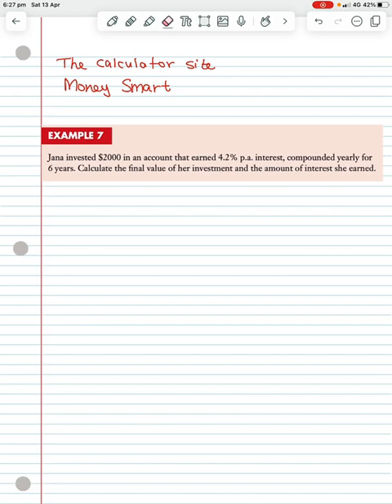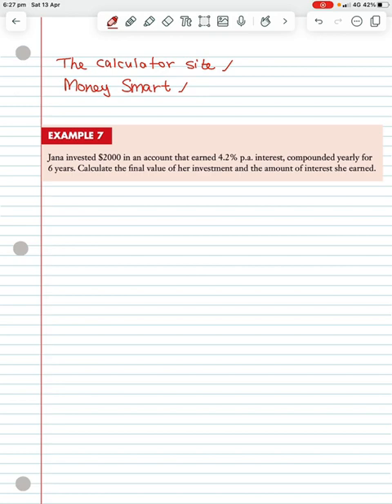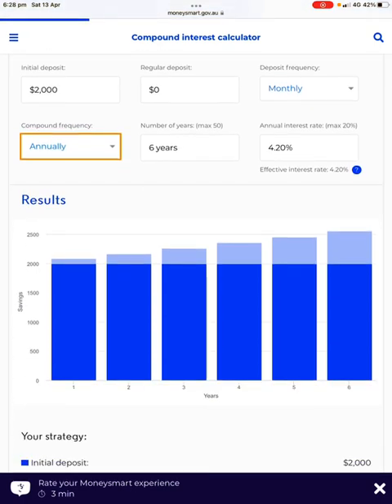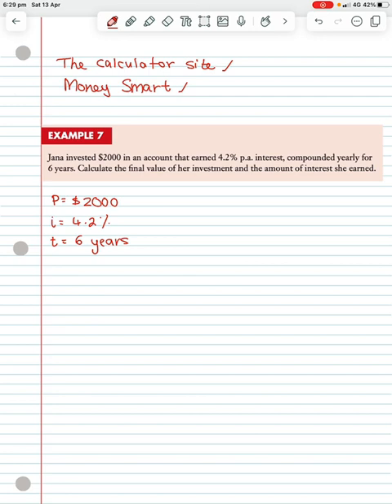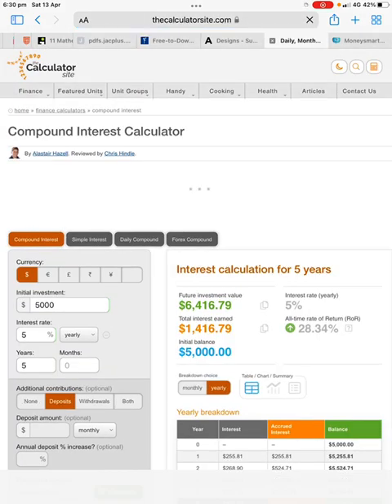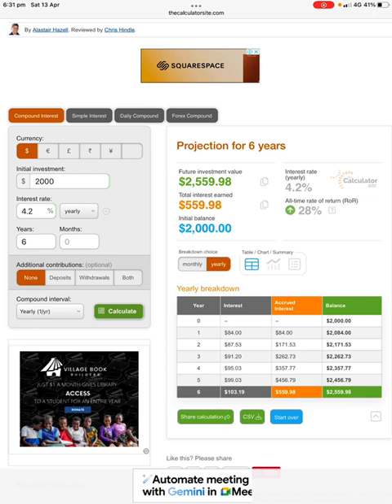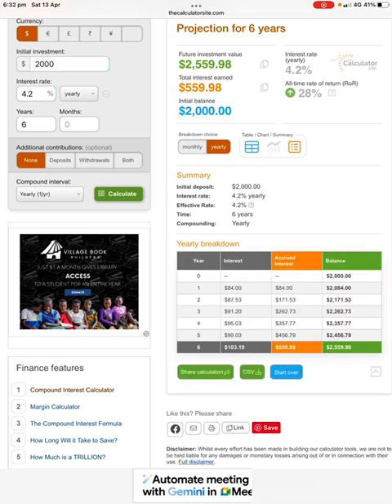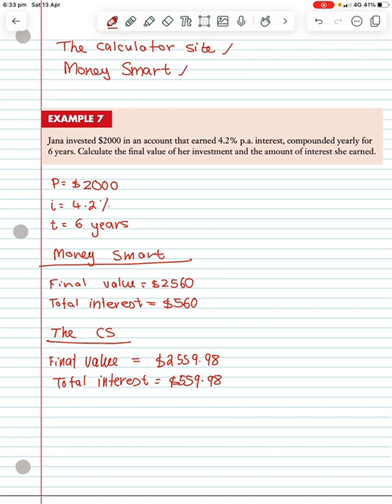10.04: Interest Calculators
Exercise 10.04 of the Nelson Essential Mathematics (QLD) textbook